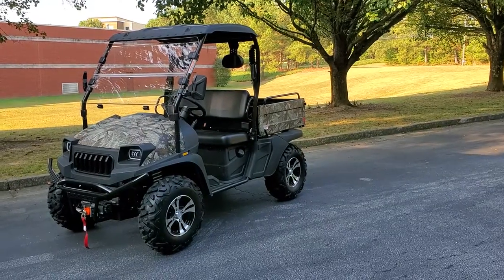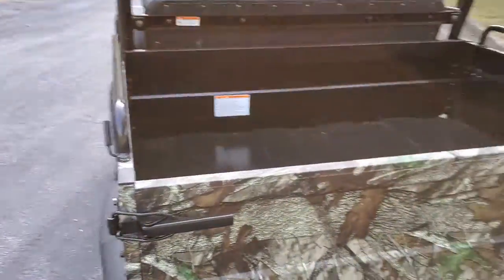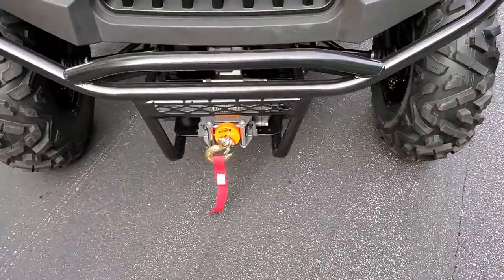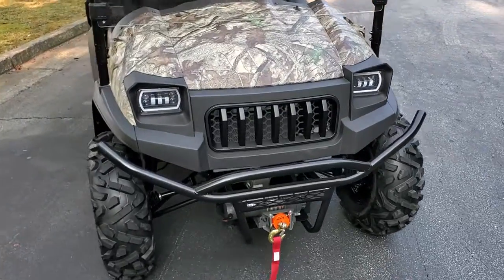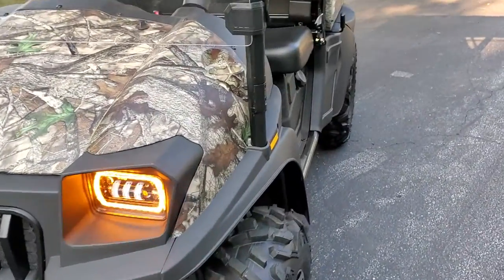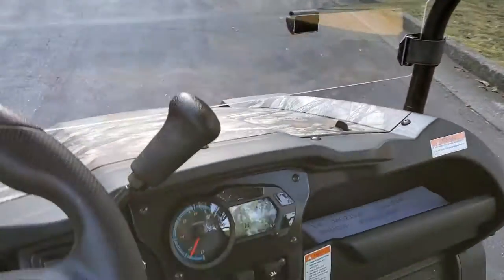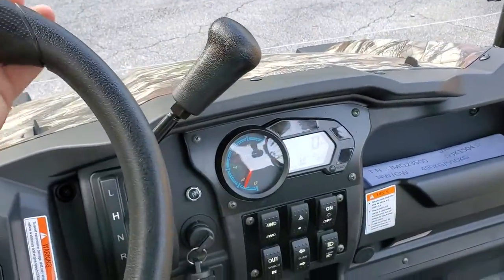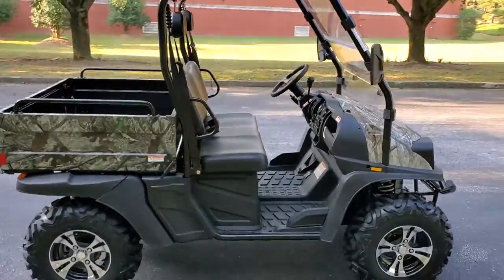Bighorn power max 30 camo